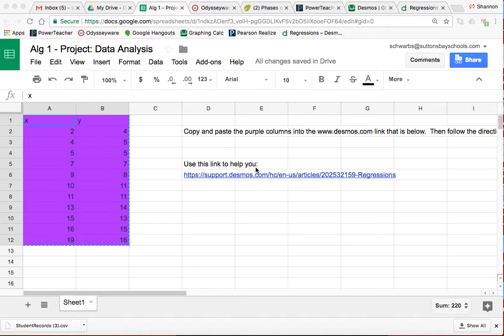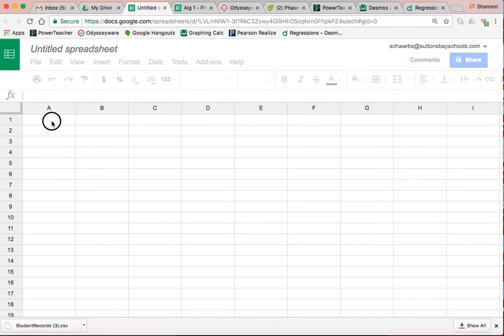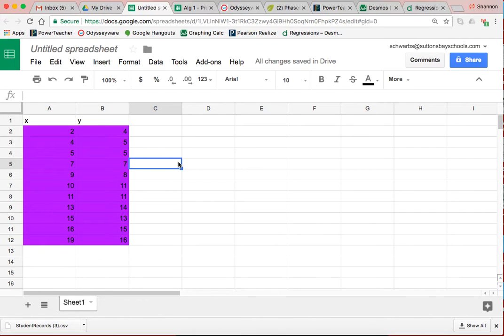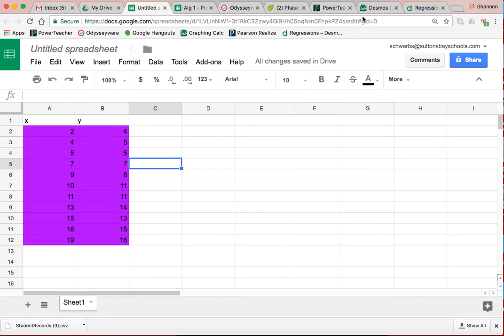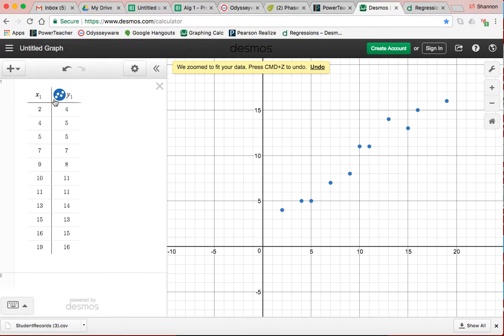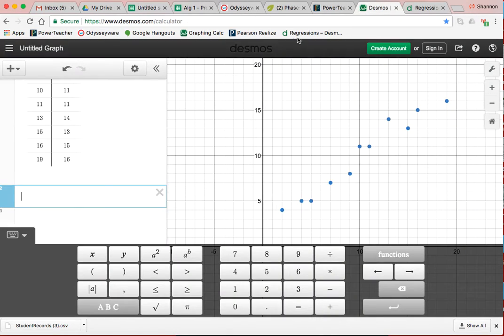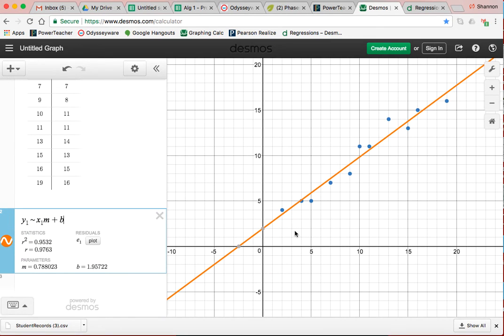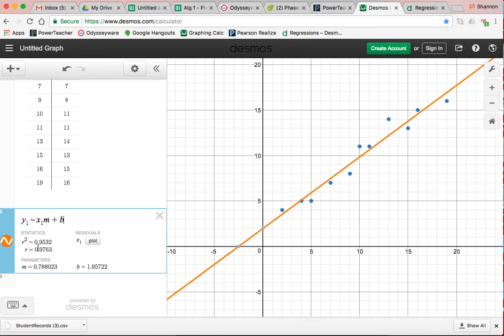Finding an equation of a Line of best fit using | StraightMath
How to use the graphing calculator to find the equation of the line of best fit.